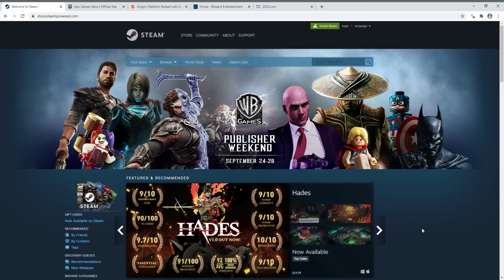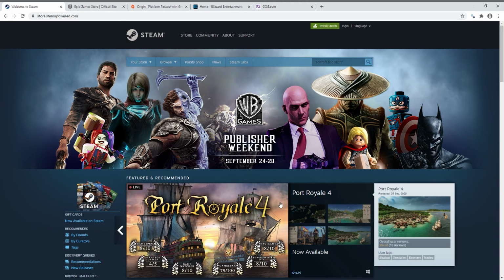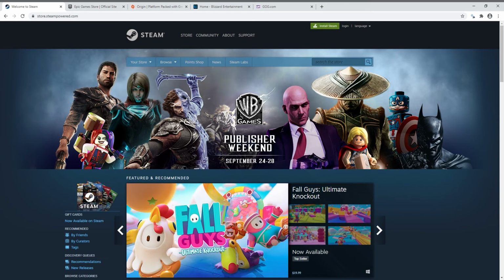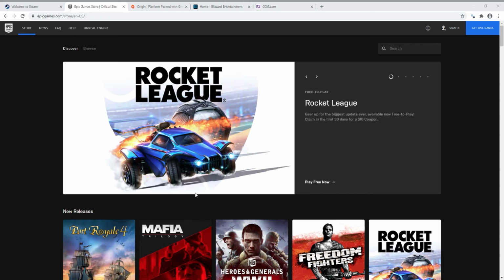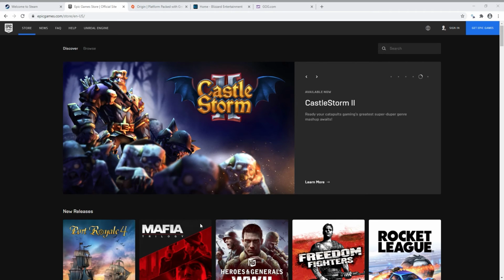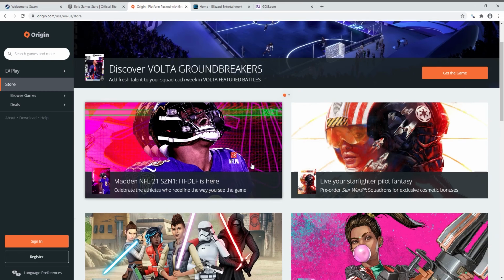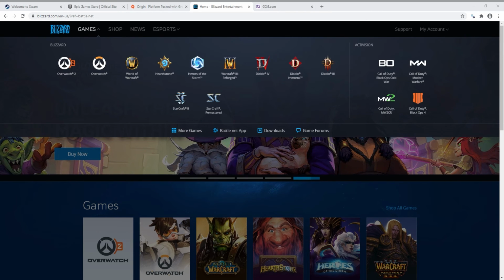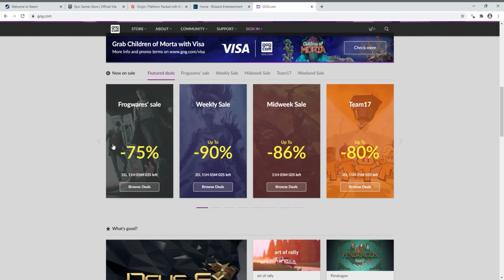Virtual Game Store: Purchasing Games Online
Tim from the Dorchester Road branch shows us how to purchase games online from multiple gaming clients!